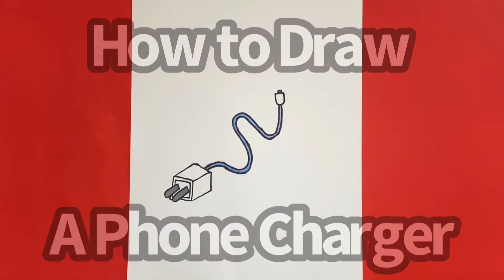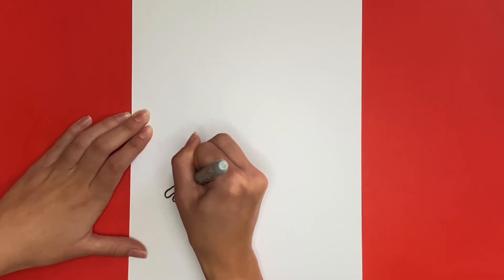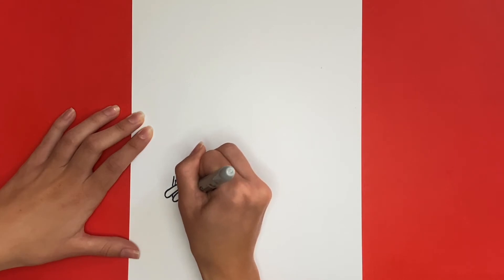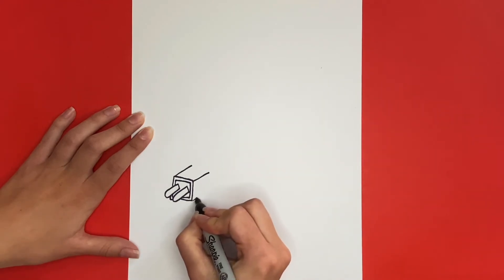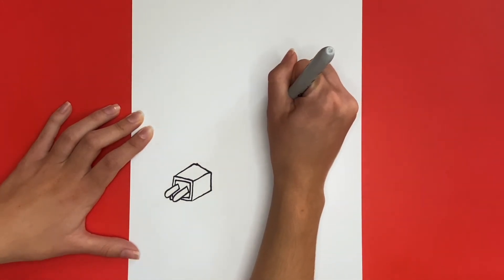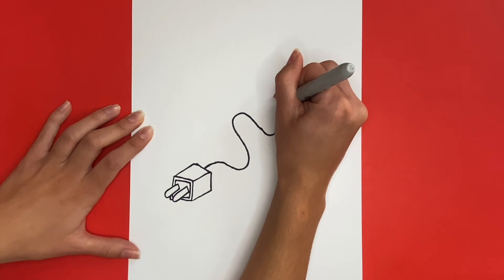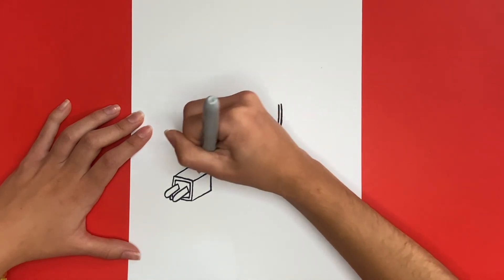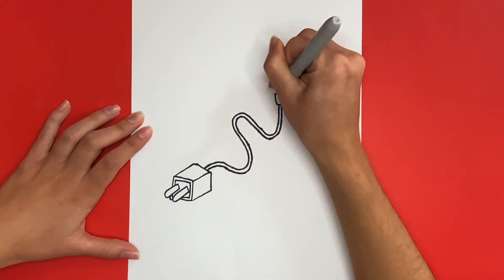How to Draw a Phone Charger | Phone Charger Drawing Easy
How to Draw a Phone Charger! Hey, Learn How to Draw Hub Crew! Today, we are going to be learning how to draw a cartoon I Phone charger step by step and easy! What other accessories would you like to learn how to draw? Comment your request below because we read all of the comments!

If you enjoyed today's video then be sure to give it a big like so that other YouTube artists can see it as well!